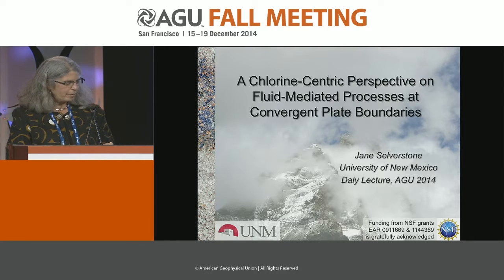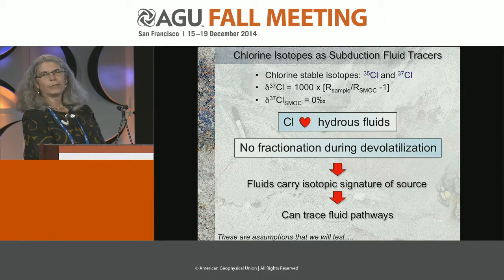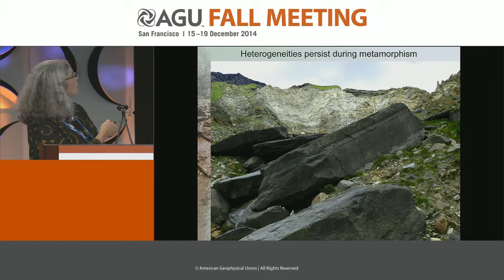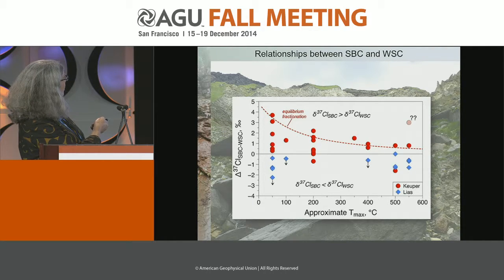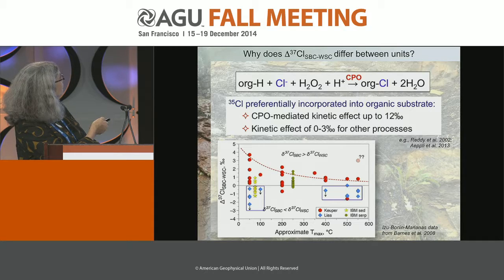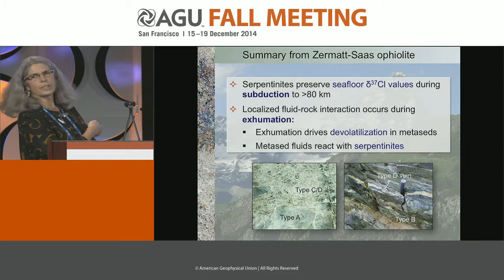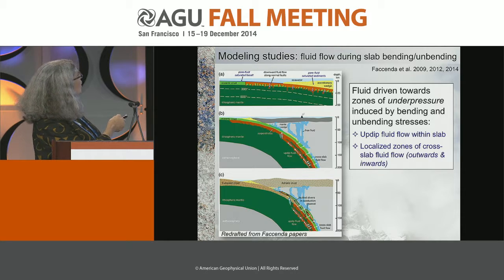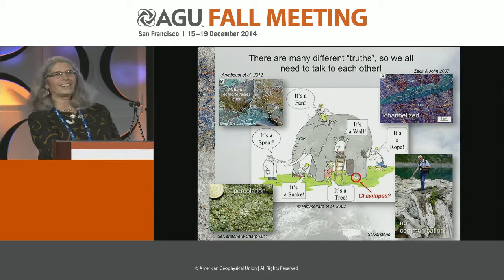A Chlorine-Centric Perspective on Fluid-Mediated Processes at Convergent Plate Boundaries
2014 Fall Meeting

Section: Volcanology, Geochemistry, Petrology

Session: Daly Lecture

Title: A Chlorine-Centric Perspective on Fluid-Mediated Processes at Convergent Plate Boundaries

Authors:
Selverstone, J, University of New Mexico, Albuquerque, NM, United States